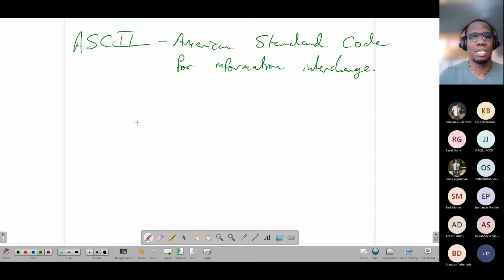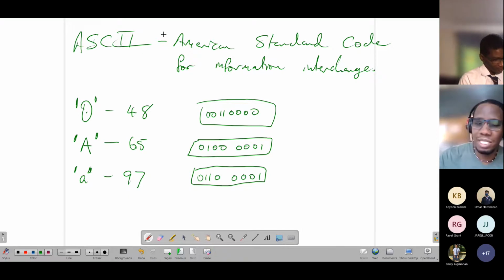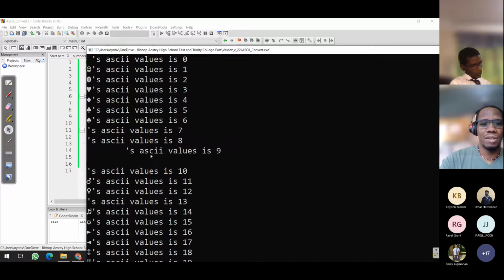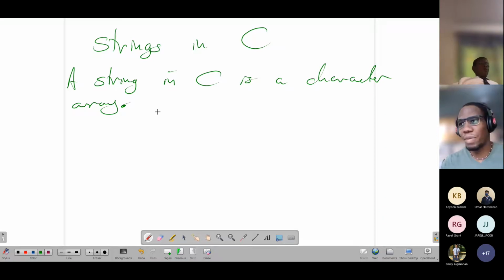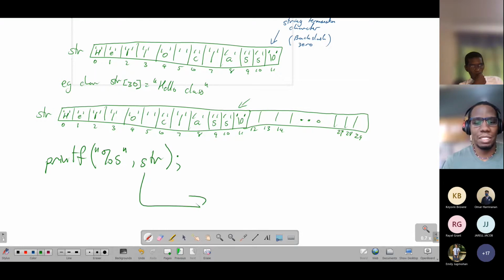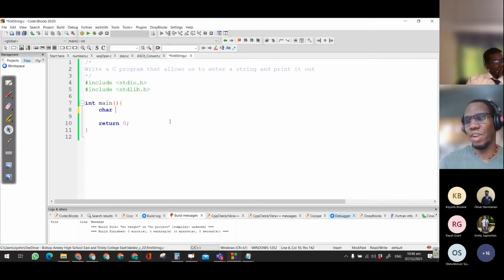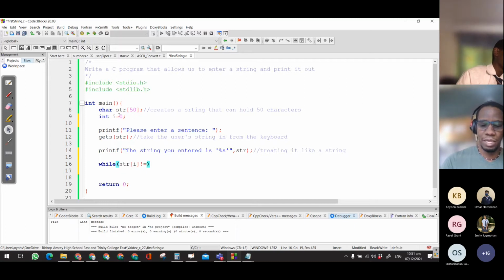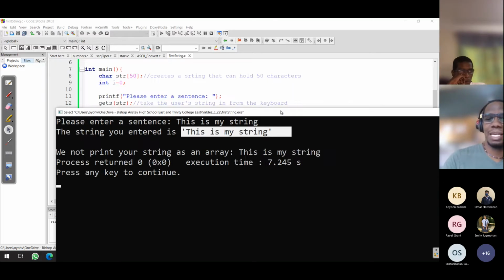Computer Science Unit 1 20211207 ASCII and Intro to Strings